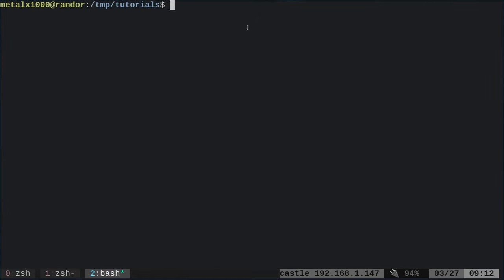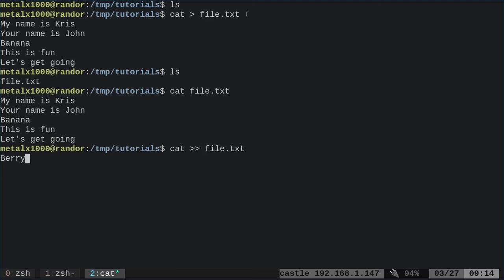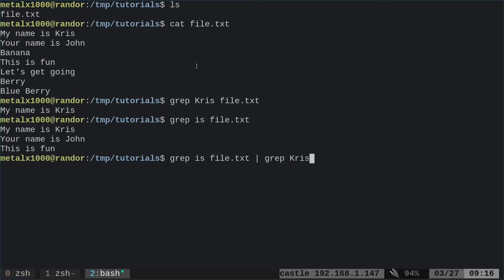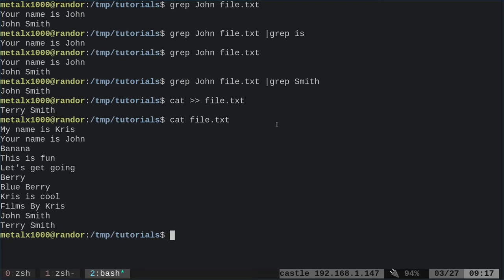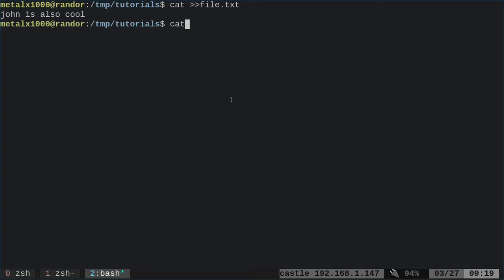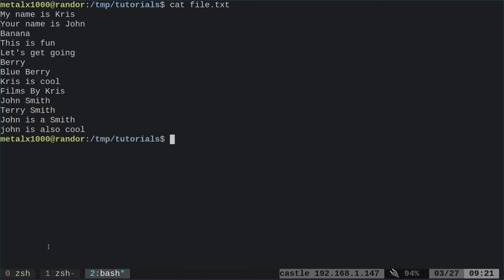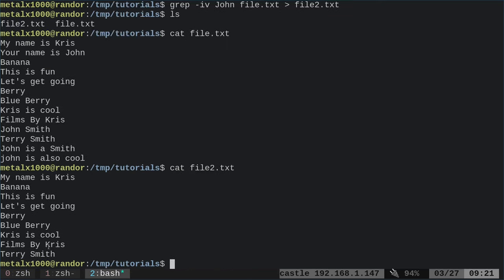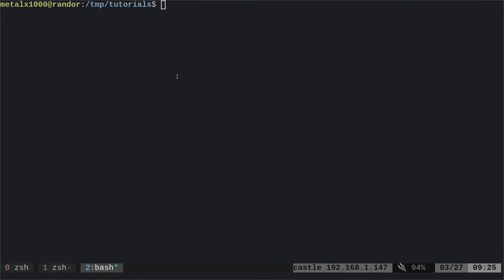Learn The Linux Shell 04 GREP